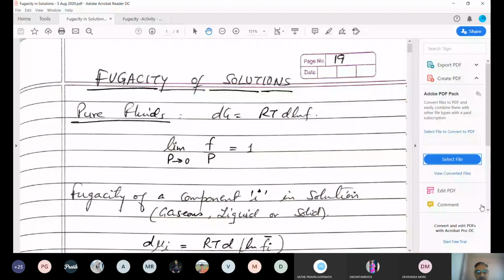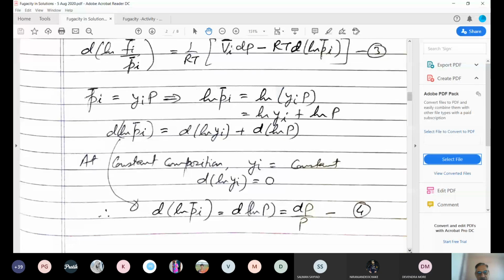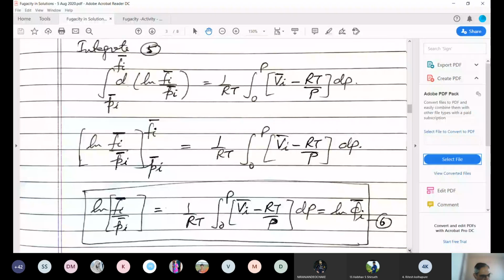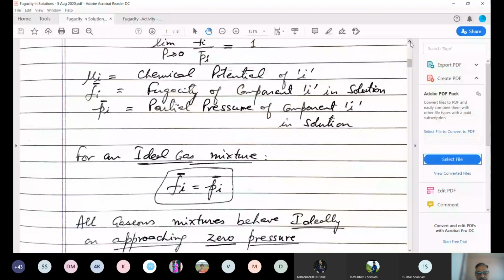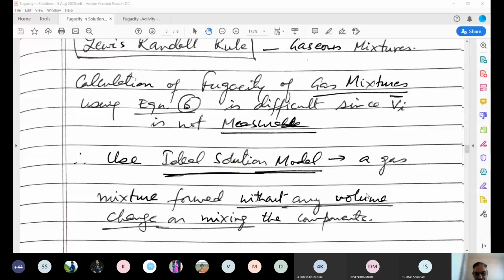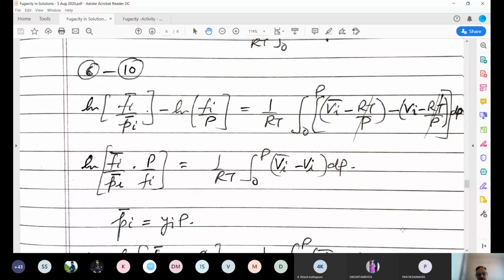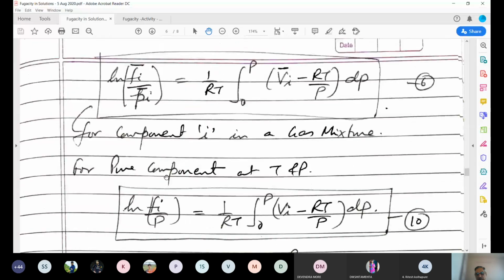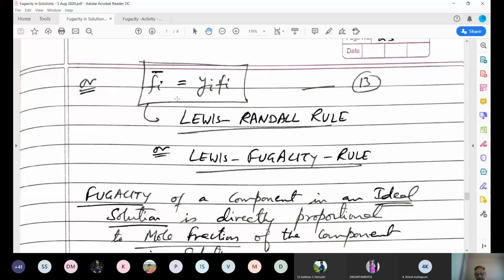CET Unit 2 Lecture 16